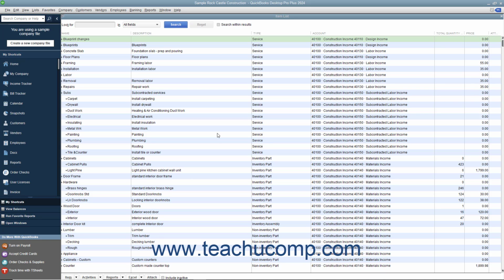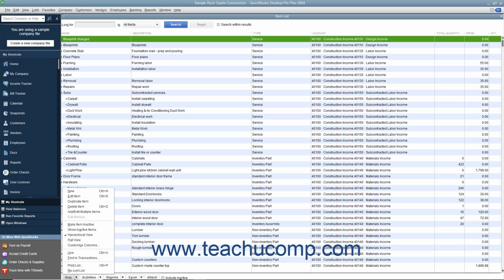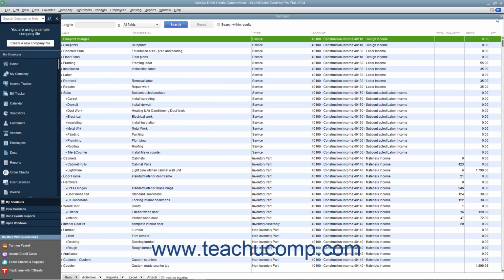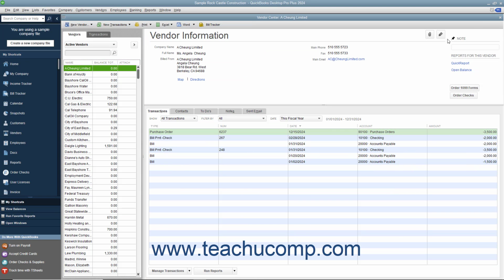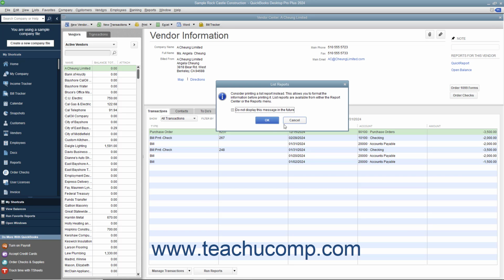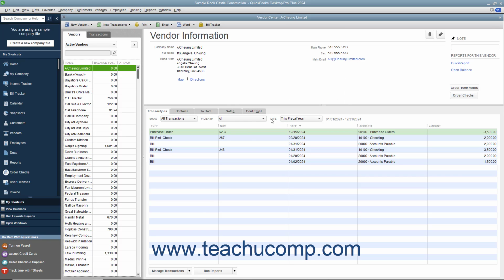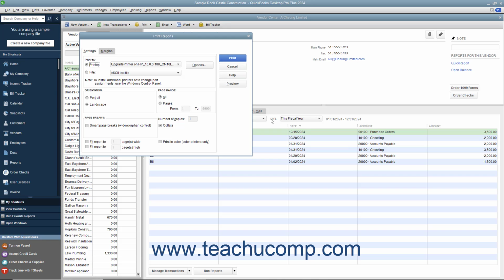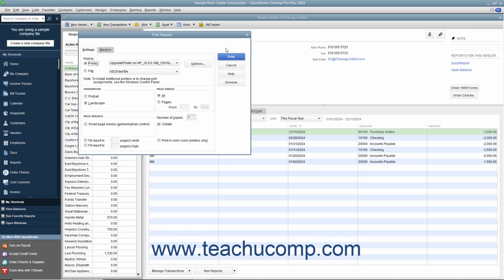How to Print Lists in Intuit QuickBooks Desktop Pro 2024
This video shows you how to print lists in QuickBooks 2024. This video is from our complete QuickBooks Desktop training, _Mastering QuickBooks Made Easy_ ™. *To get the full QuickBooks Desktop training, please visit:*